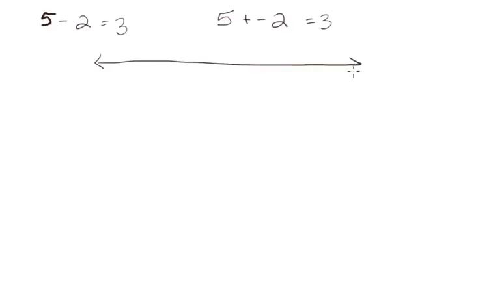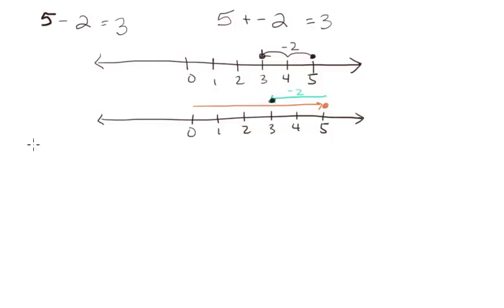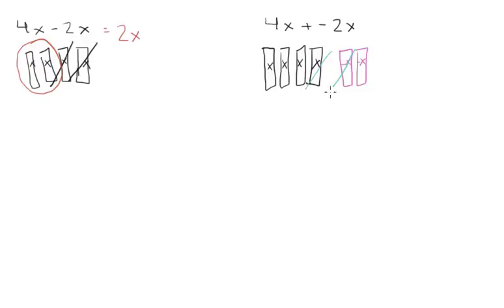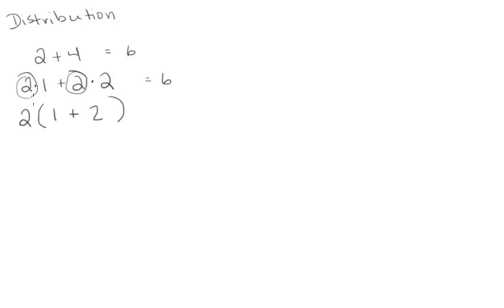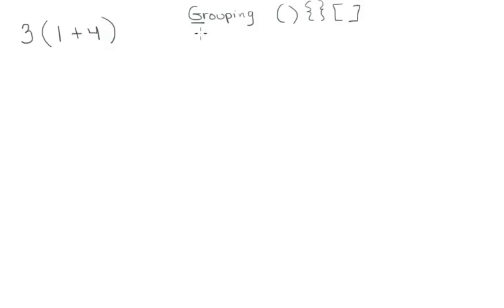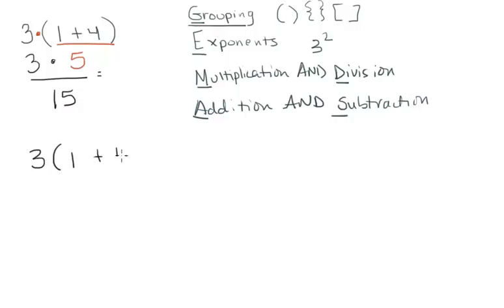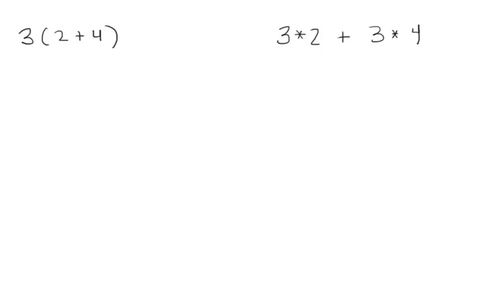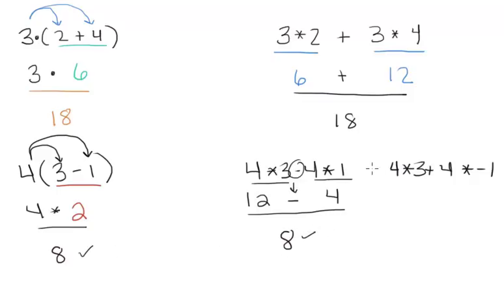Pre Algebra Integers and Distribution